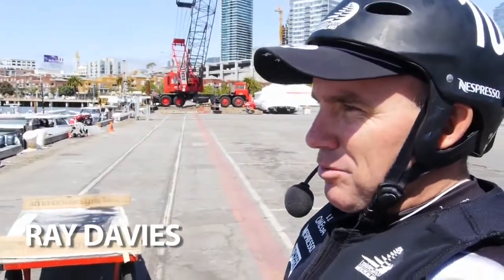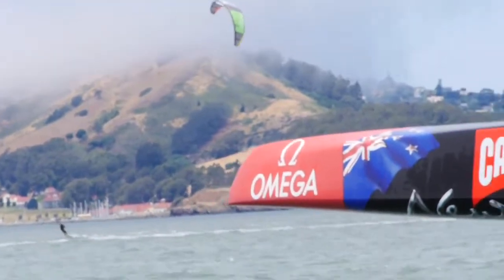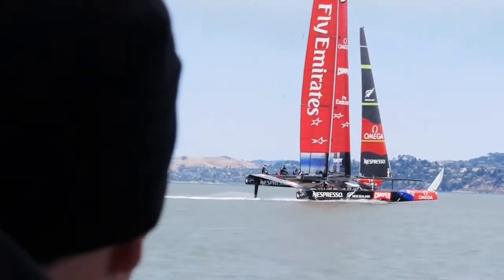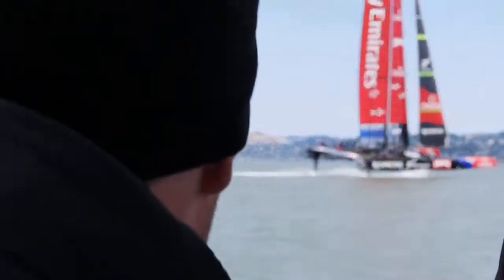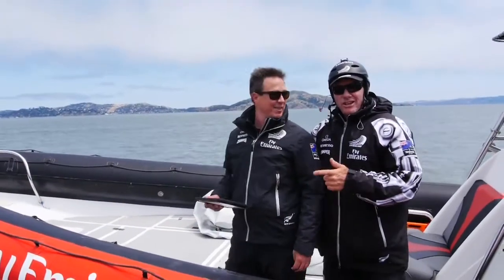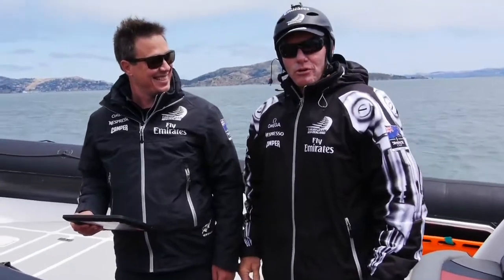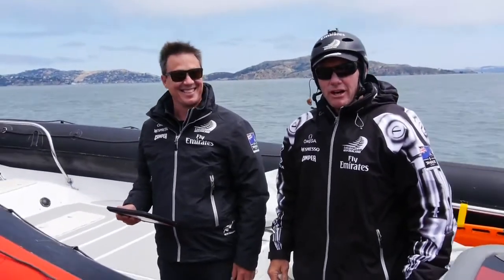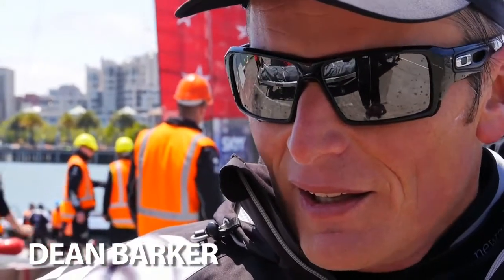ETNZ Pushing to Develop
Ray Davies and the crew are pushing their AC72 to find the "Sweet-Spot".